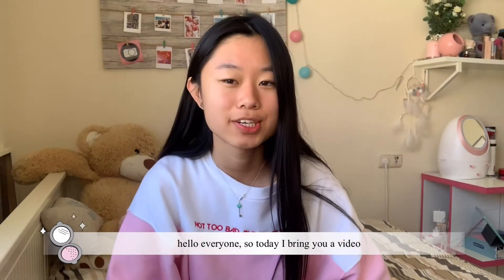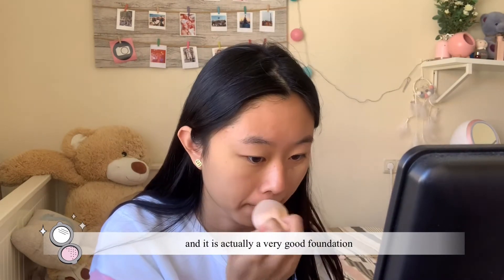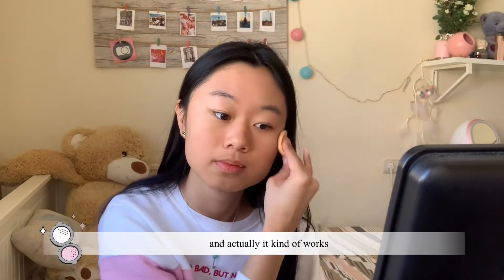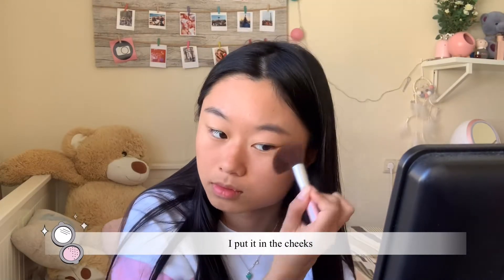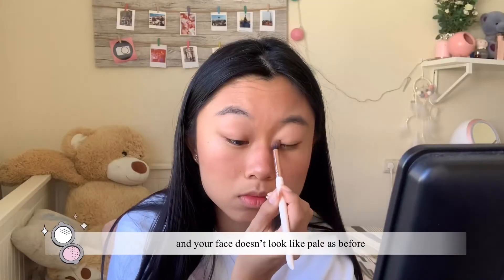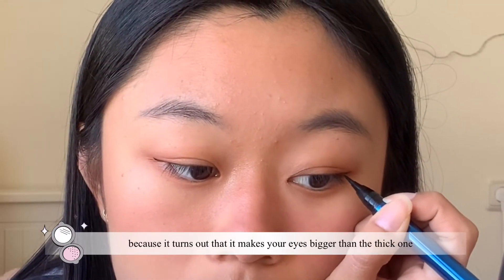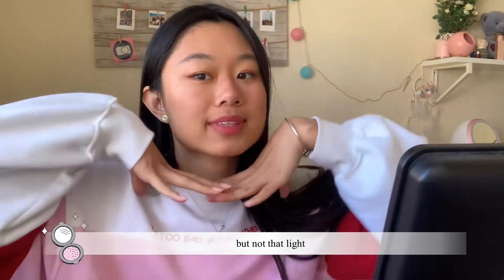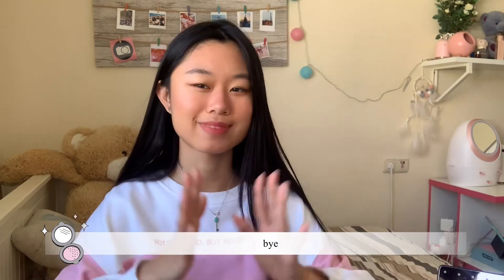Makeup routine during quarantine *natural & basic for Asian* | Susan TT